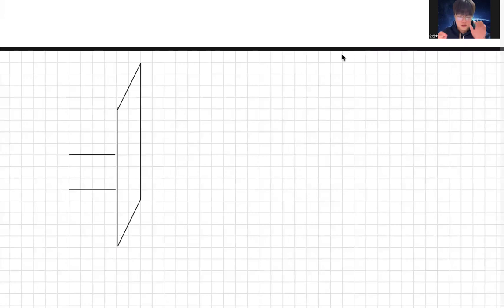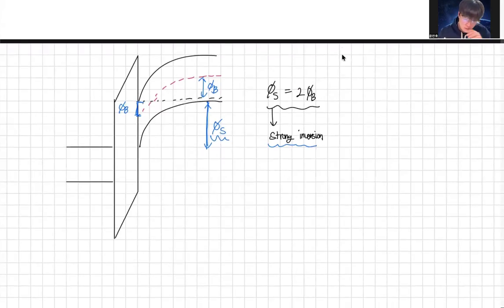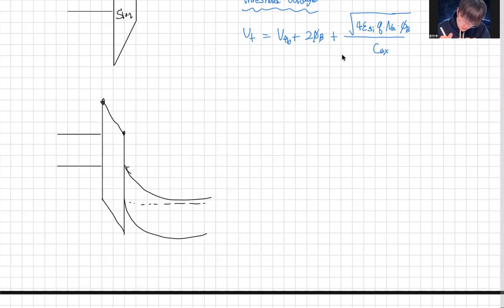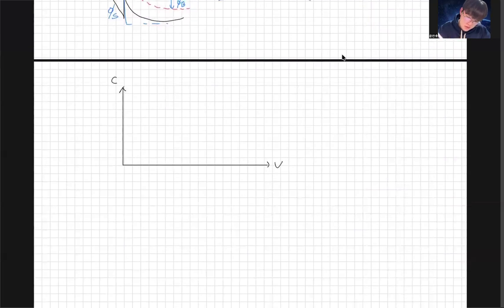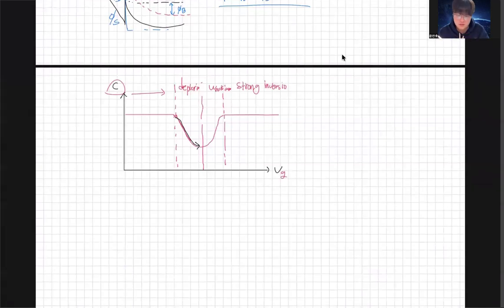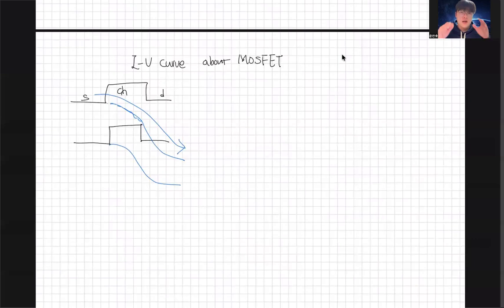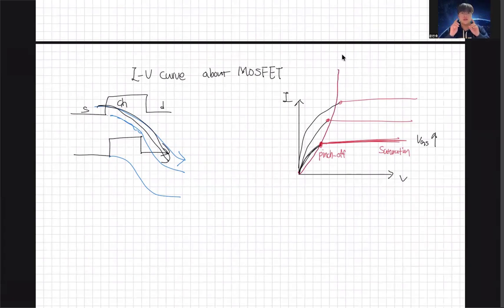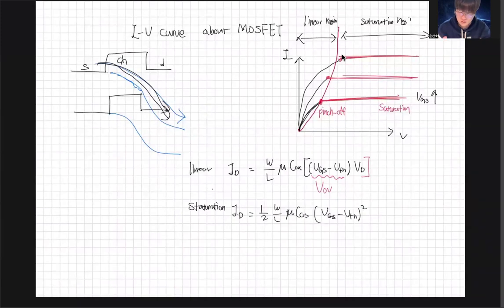물리전자공학2 윤찬호 5주차